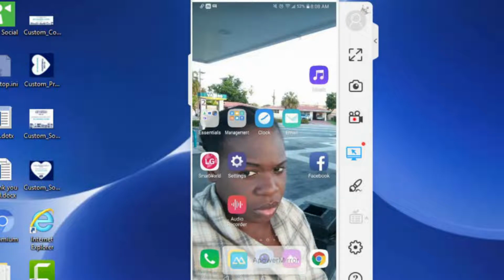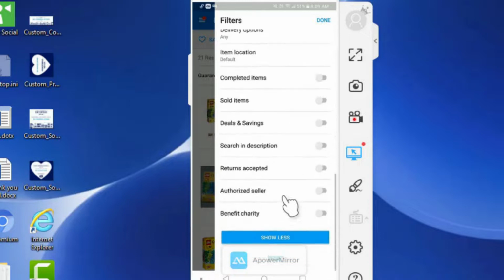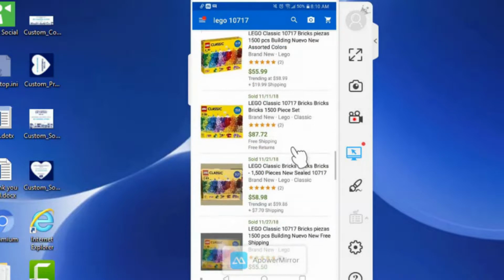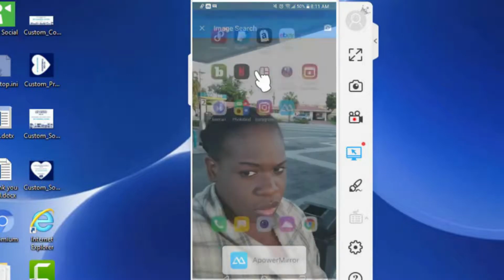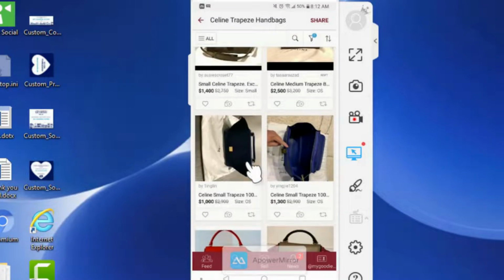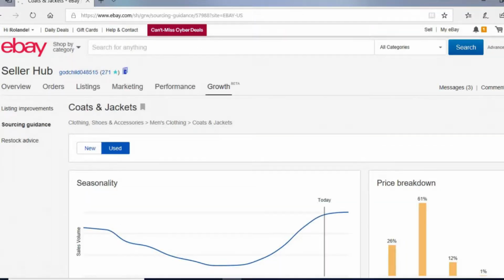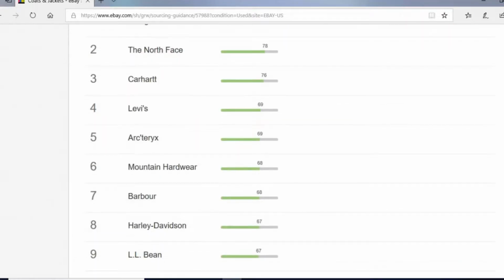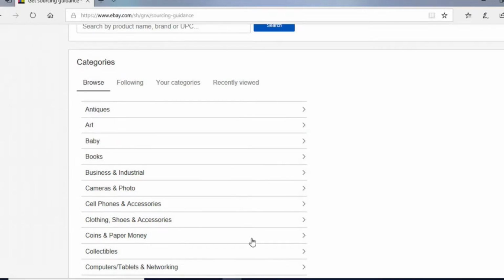Ebay vs Poshmark App Research Tutorial Video [step by step guide 2018]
This video is about the different methods I use in order to decide whether an item is worth buying for reselling. We will be conducting research on the Poshmark App, Ebay App, and the Ebay website using the "Seller Hub". You will learn how to successfully research items which will help you be more profitable in the online reselling business or any reselling business.

Mike Relm - Metal